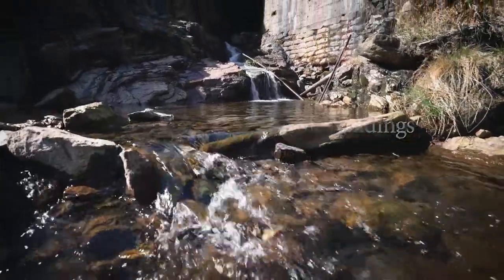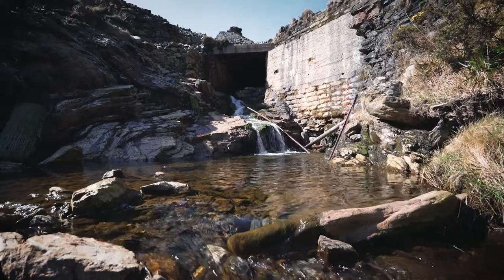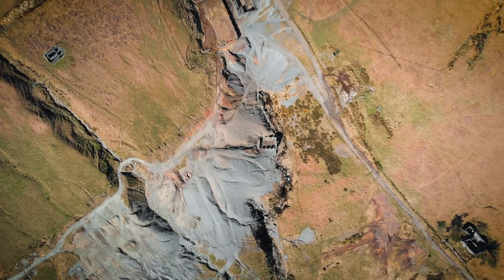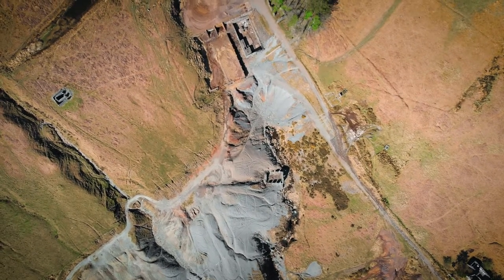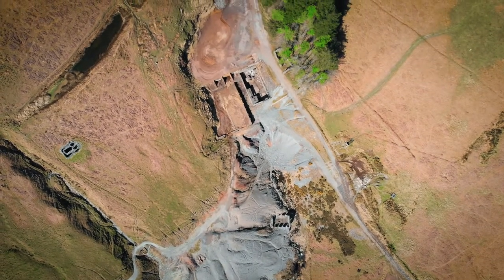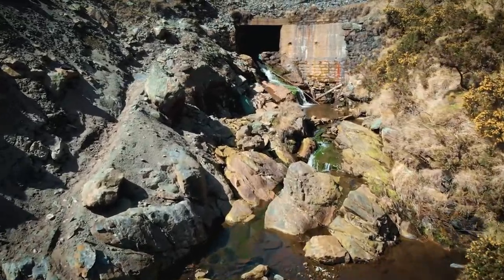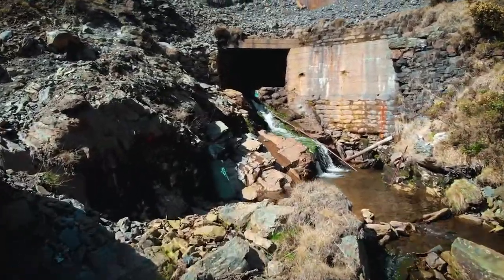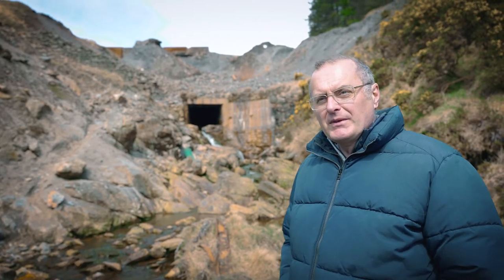The river running under Snaefell Mine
An explanation of part of the remains of the Snaefell Mine.
It might be hard to see today, but the vast majority of the Snaefell Mine site is built over the river which runs underneath it. The reason for this tells us a lot about the ambition of the mine builders and of the site in which the mine sits.

This is a part of a tour of the site by Andrew Scarffe. The full tour is available to watch

Also available is a short film about the Snaefell Mine Disaster of 1897

Andrew Scarffe is the author of 'The Snaefell Mine Disaster,' published in 2022 and now available from all good Manx bookshops.